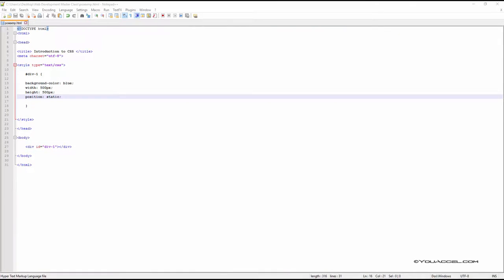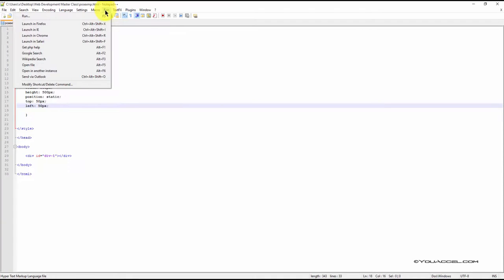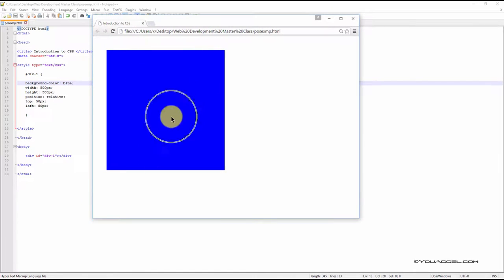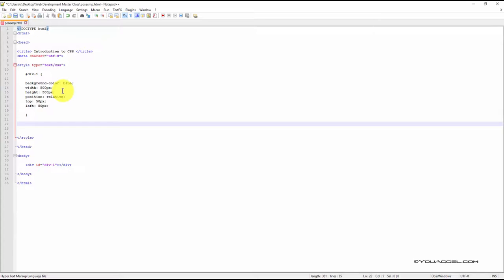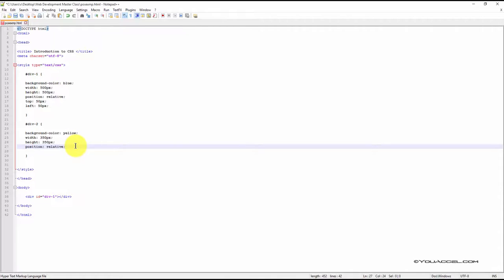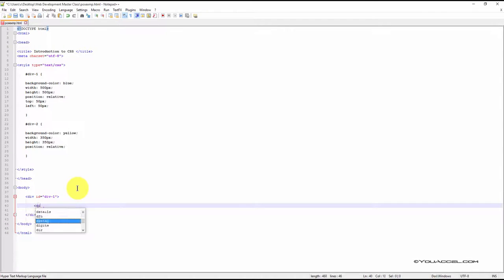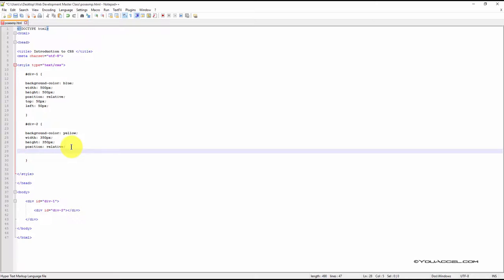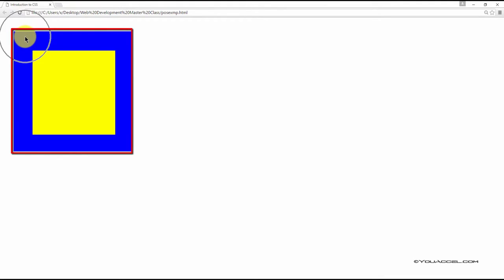CSS Relative Positioning | Tutorial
Skills: Students learn to apply "relative" positioning to page elements.